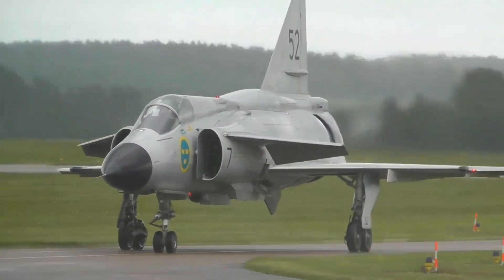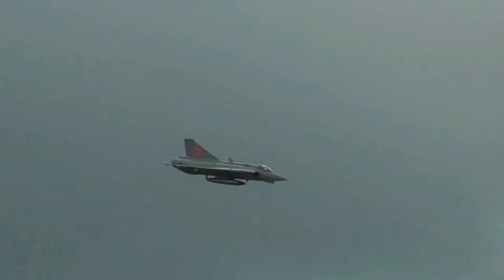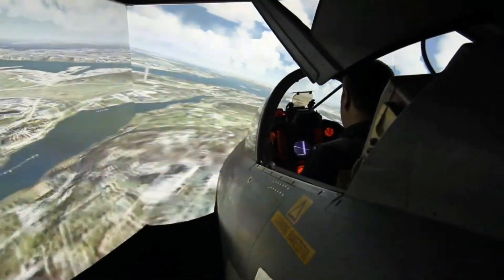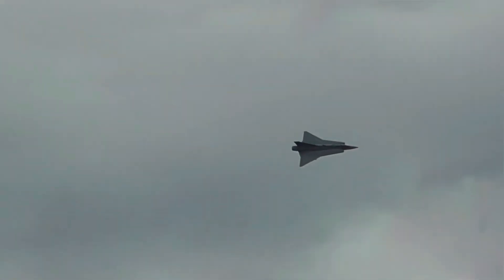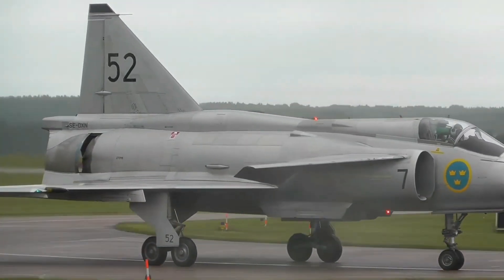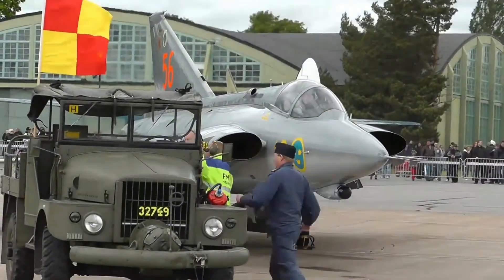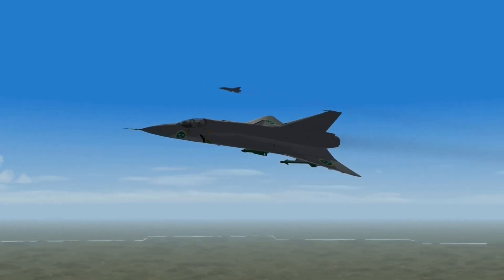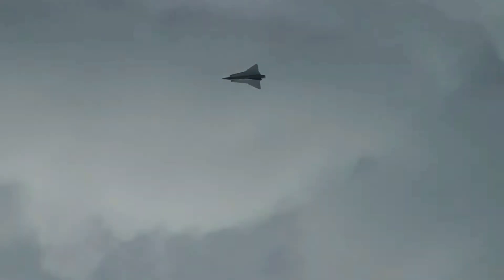J-35 Draken: The Cold War Fighter Jet That Was Decades Ahead of Its Time!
Explore the revolutionary J-35 Draken, Sweden's iconic Cold War fighter jet. Discover its unique double-delta design, advanced capabilities, and enduring legacy that shaped the future of modern aviation and air combat strategies.